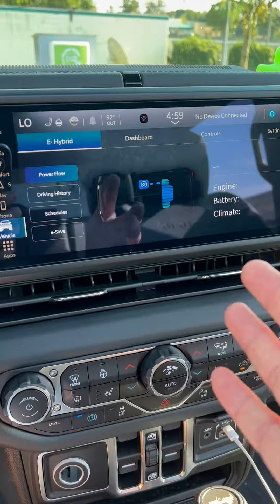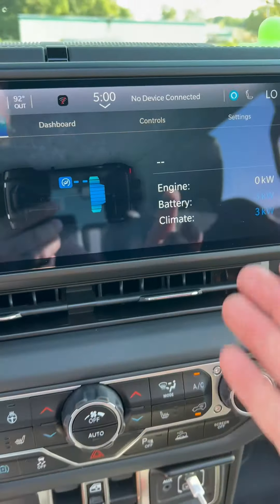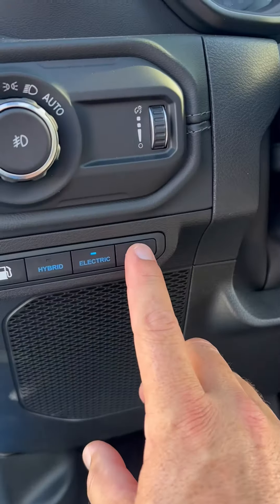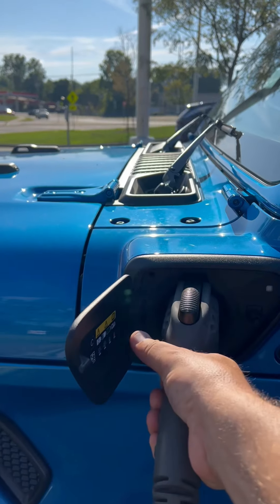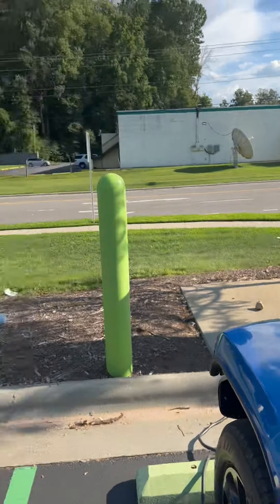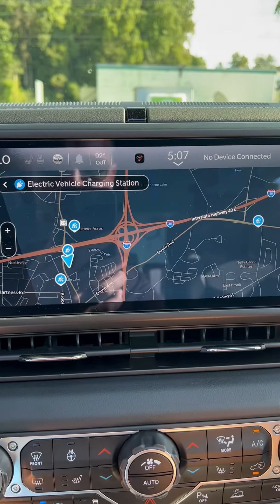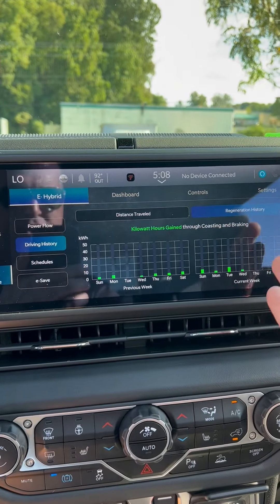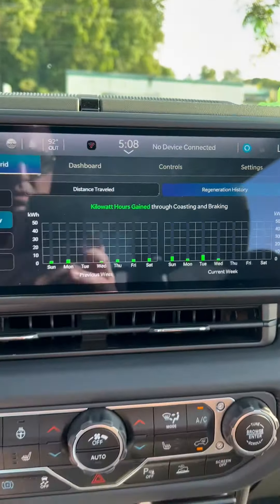Why I Drive with AC on, Doors and Top Off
Ever wondered about the logic behind using AC with the doors off on a Jeep? Dive into this interaction to discover the magic of the Jeep Wrangler 4xe! This plug-in hybrid boasts a high-voltage AC compressor powered purely by electricity, ensuring you enjoy that cool breeze without burning a drop of gas. Plus, with regenerative braking, it's not just about saving fuel but also recharging on the go. And the best part? Free charging stations are scattered all around town. Embrace the future of driving with the perfect blend of adventure, efficiency, and convenience.